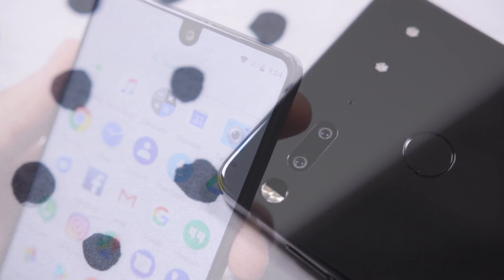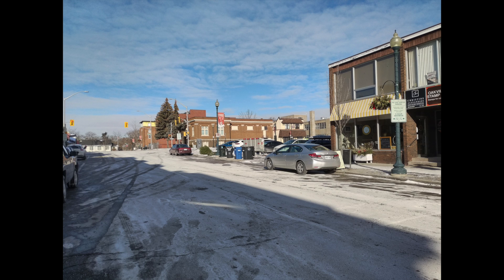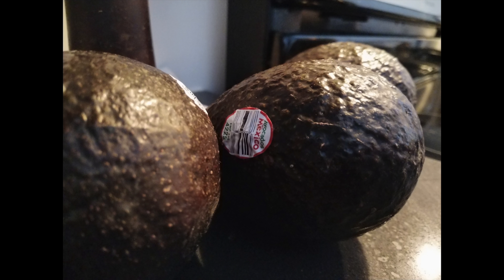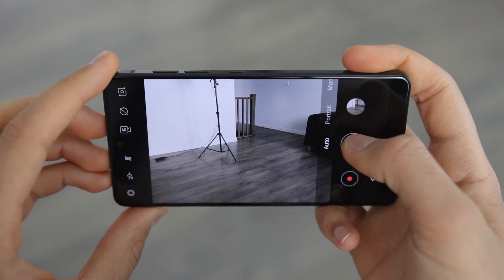Essential Phone 2018 - The Revival?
Essential Phone in 2018... Has it improved? Is it worth it? Is the camera better? Find out here.

Buy the Essential phone here:
(BEST DEAL)